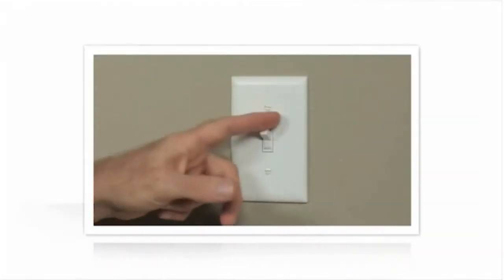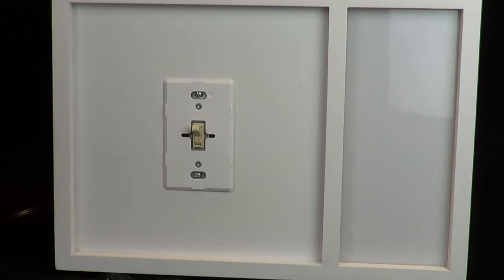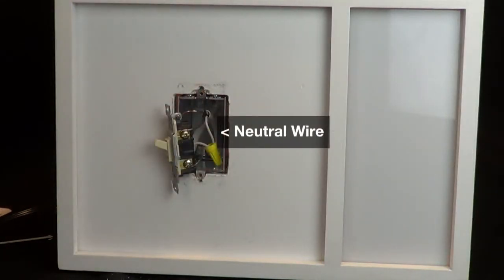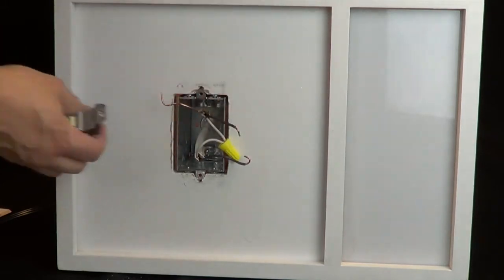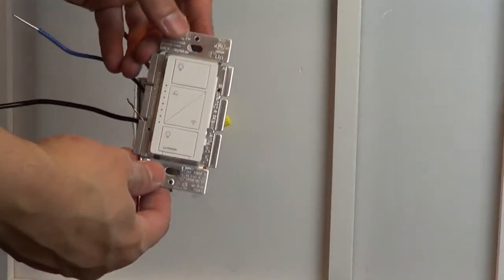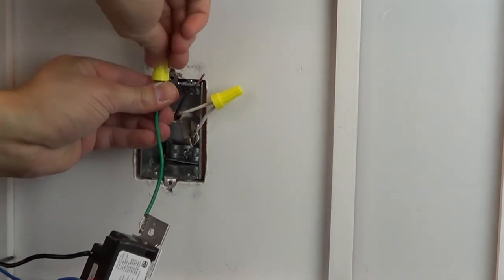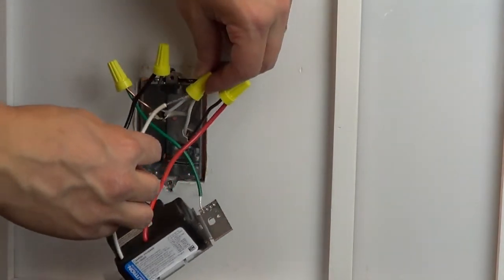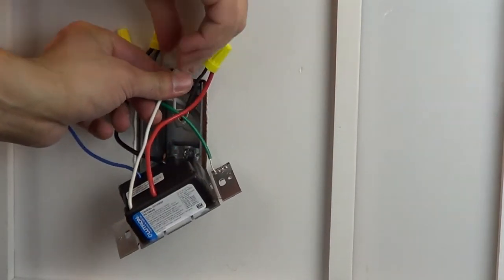Wiring a Control with One Black, One Red, One Blue, One White Wire (Single Pole Application)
In this video, we'll guide you through the process of installing Lutron dimmers and switches that have a black wire, red wire, blue wire and white wire coming out of the device.

_The following Lutron dimmers and switches have these wires:_
• PD-10NXD
• PD-6ANS and PD-5ANS
• DVRF-5NS
• GT-250M and GTJ-250M
• GT-5NEM and GTJ-5NEM
• GT-5ANSM and GTJ-5ANSM

Ensure your safety by turning off the power at the circuit breaker before installation.

*Sections Covered*
• Hardware and Tools Needed: We mention what tools will be needed at the start of the video to ensure you're fully prepared for the installation process.

• Installing the Lutron dimmer or switch: We'll show you how to install the device at one location and ensure all the right wire connections are made. The straightforward guidance will walk you through the installation process effortlessly.

We offer a comprehensive installation tool called the Wiring Wizard.

Whether you're a DIY enthusiast or a professional installer, this video provides all the information you need to install your dimmers and switches efficiently and safely.